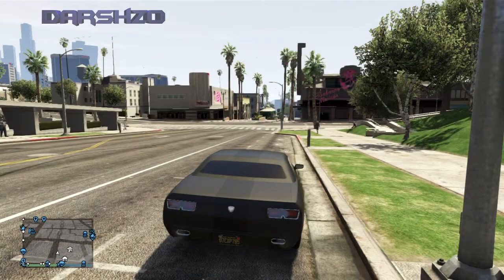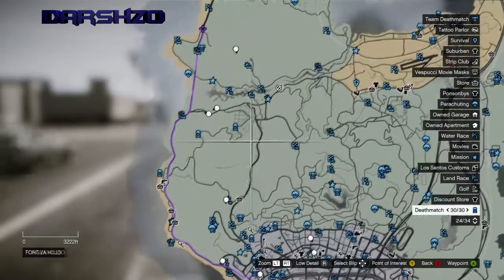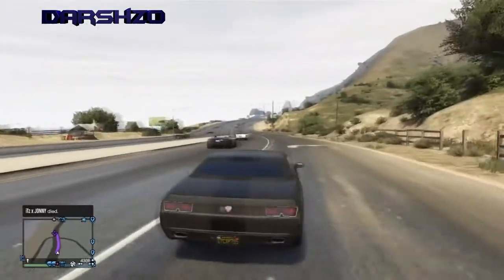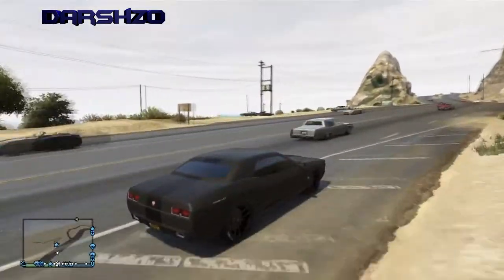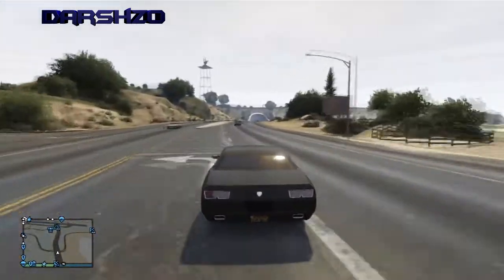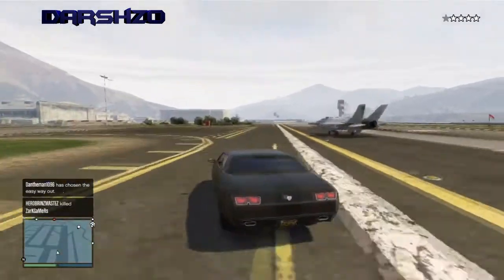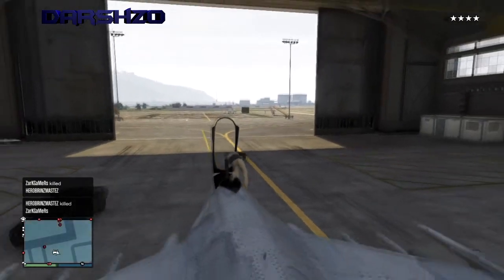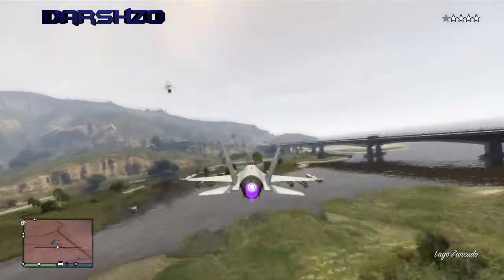GTA 5 ONLINE - How to get a Fighter Jet VERY EASILY! (GTA 5 Multiplayer Gameplay)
Don't forget to fly up and down like I did in the video to avoid getting hit by the missiles.

As always, a Like is very much appreciated if you enjoyed the video.

GTA 5 - How to get a Fighter Jet! (GTA V)
GTA 5 - Fighter Jet Guide & Easiest Way to get one
GTA 5 - How to Steal a Fighter Jet! *Best Method* (GTA V)
gta 5 online how to get a jet